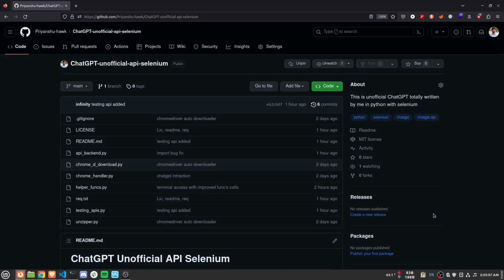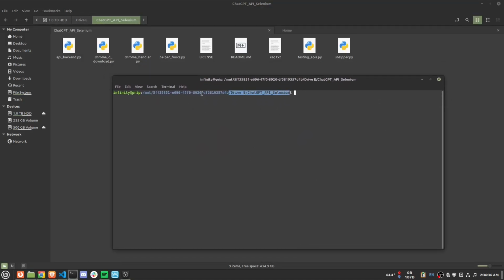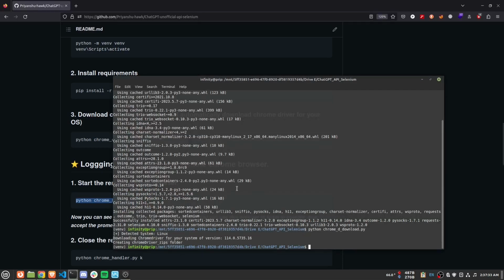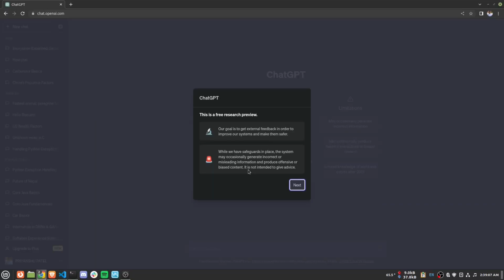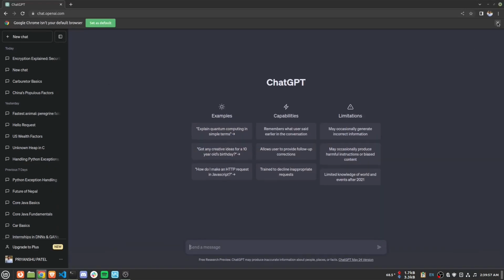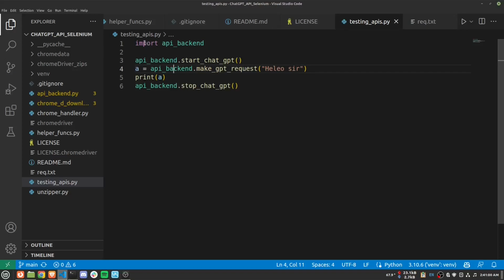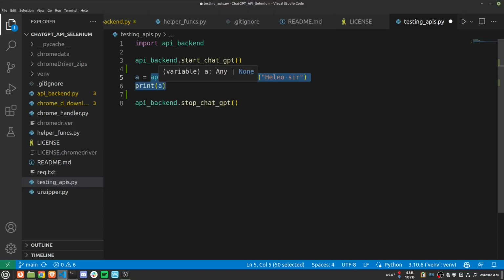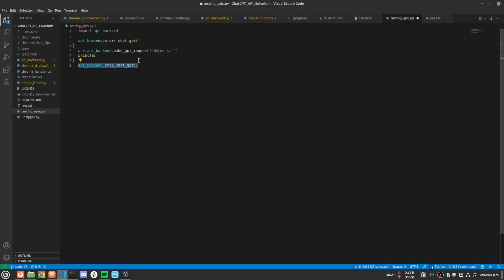ChatGPT Unofficial API using Selenium.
This is an unofficial API for ChatGPT using Selenium. it is not recommended to use this API for production. This API is only for testing purposes.

This API is for projects that just need to use the ChatGPT API for testing purposes. And don't want to pay for the official API just for testing.

Note: This API is extremely slow than the official API. So, it is not recommended to use this API for production. This API is only for testing purposes.